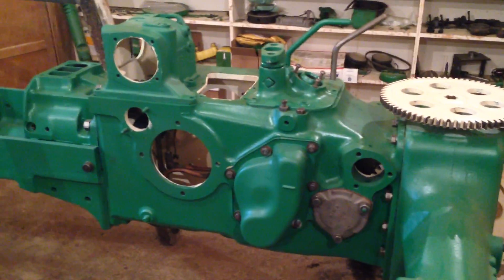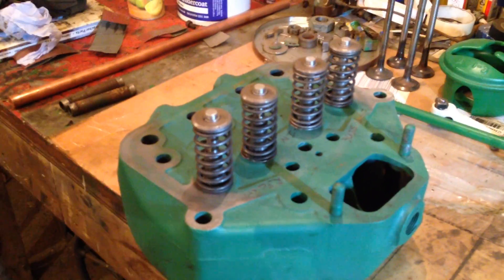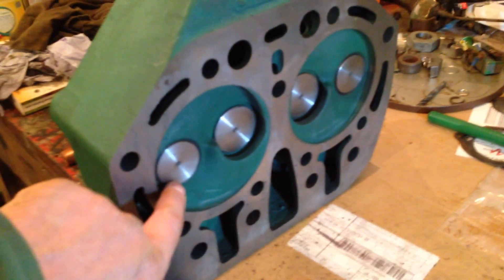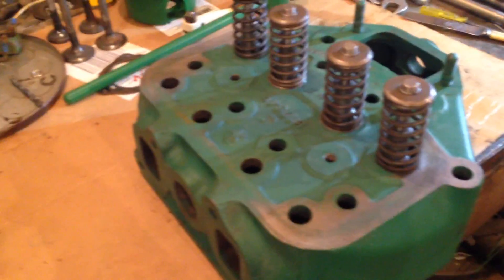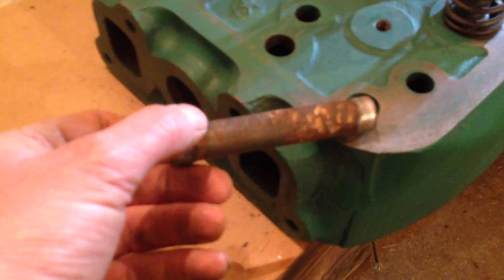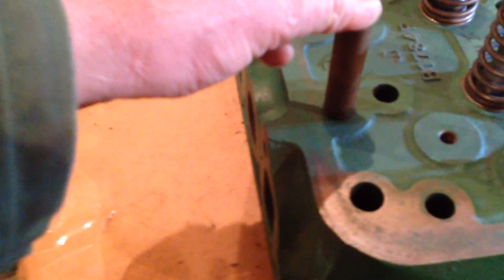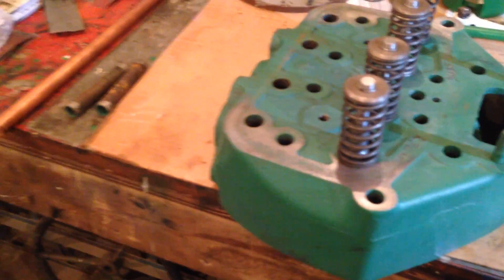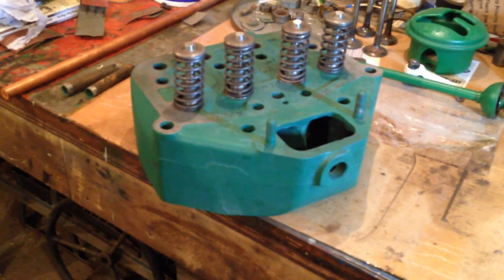1940/41 John Deere B restoration pt 41 (cylinder head repairs )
Valve job done on the cylinder head all good, just to confirm those pushrods tubes are put in from the cylinder block side of the head and that slight taper locks them into the head as a bit of insurance put a bit of sealant on them . Thanks David.